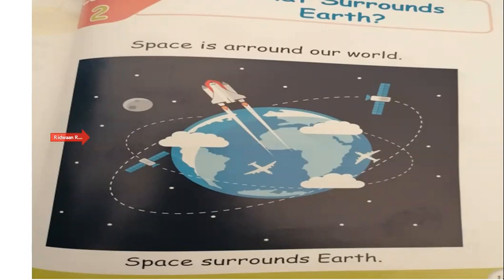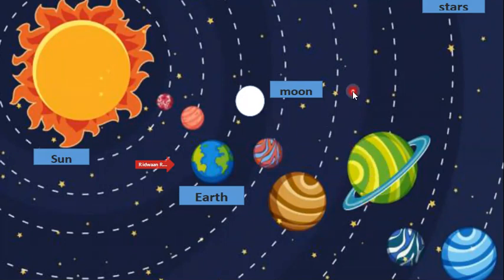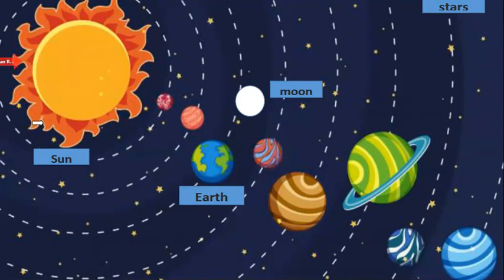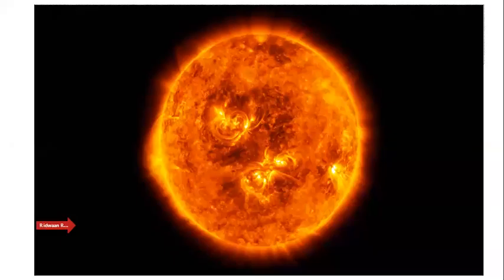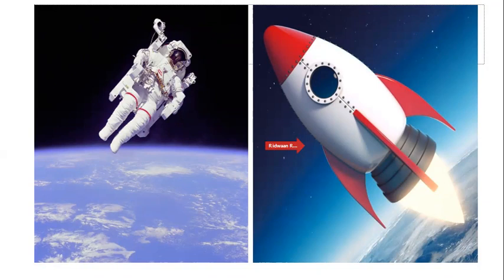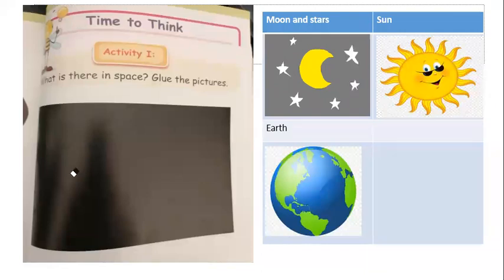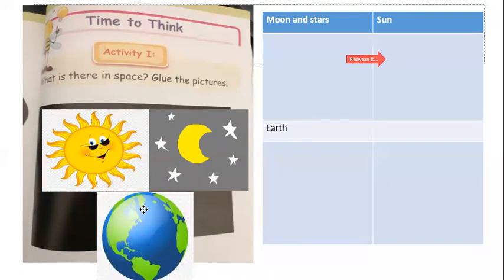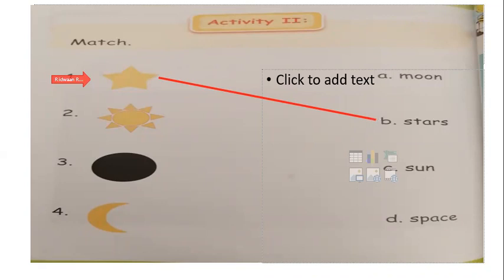Week 9 / social studies (18-3)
Unit 5 / Lesson 2 ( what surrounds the earth )
Pages numbers (139 -143 )
Homework Page (144)